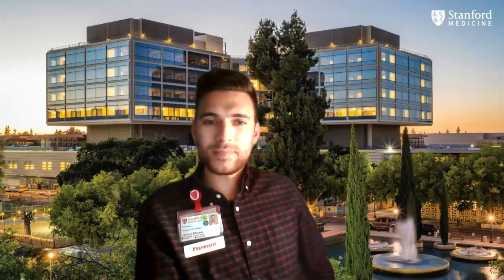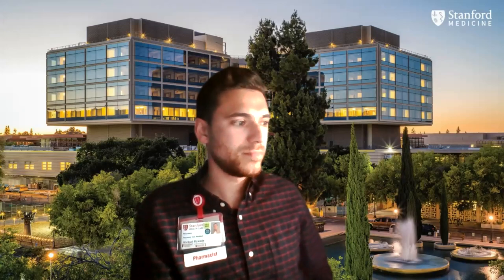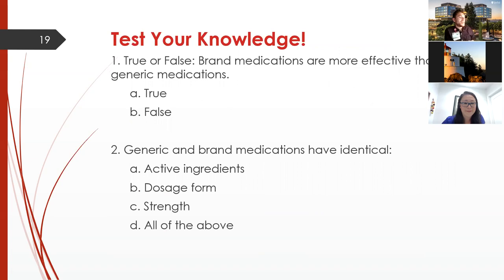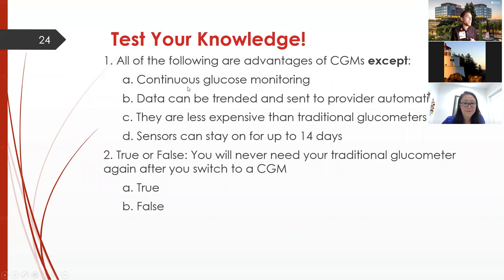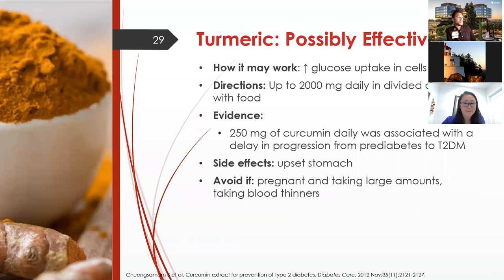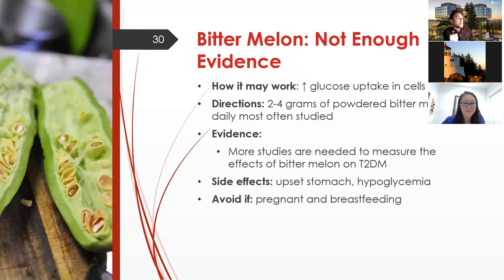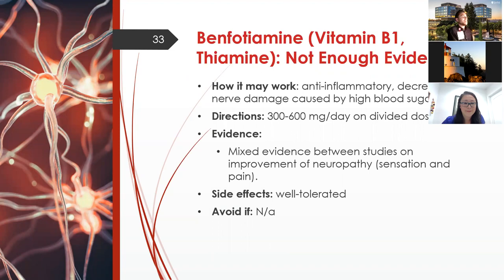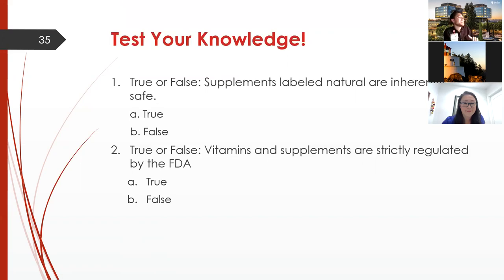Navigating Diabetes Medication Management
Stanford Ambulatory Care Pharmacy Resident, Michael Blyumin, PharmD, discusses how to best take your medications for diabetes. Learn tips about managing medication costs, integrating your medications into your daily life, and safe ways to use herbal supplements for diabetes.

Presenter: Michael Blyumin, PharmD, PGY-1 Ambulatory Care Pharmacy Resident, Stanford Health Care

This presentation is part of the Diabetes Wellness Group Monthly Webinar from the Stanford Medicine Diabetes Care Program. Webinars are free and open to adults with diabetes and their families.

0:00 – 1:08        Introduction
1:08 – 2:26        Objectives
2:30 – 19:28      Managing medication costs
19:29 – 23:15    Generic vs. brand medications
23:30 – 35:04    Continuous glucose monitors
35:04 – 50:54    Complementary supplements for diabetes
50:54 – 51:51    Conclusion
51:51 – 54:31    Q & A

Want to know more? Ask a Librarian. Our medical librarians are here to help you find reliable information to answer your health-related questions. We use a variety of the most current, scientifically based resources to answer your specific questions and will send you a research packet tailored to you. This is a free service open to everyone.